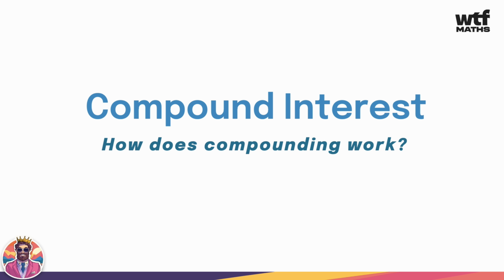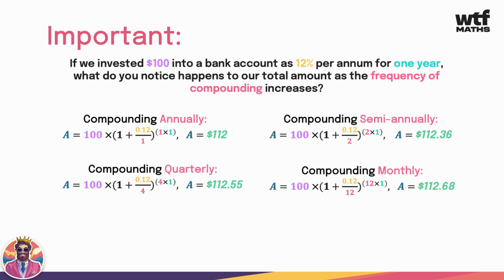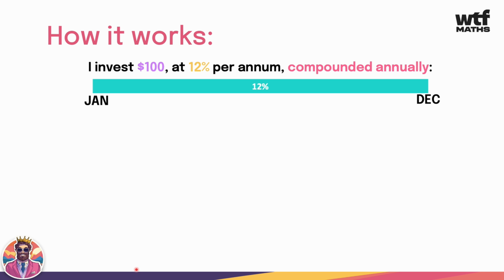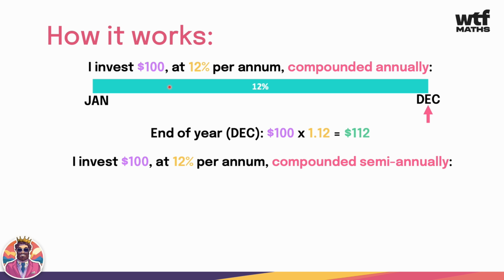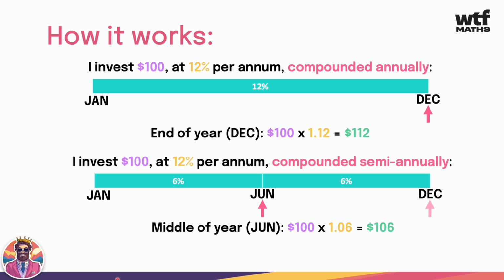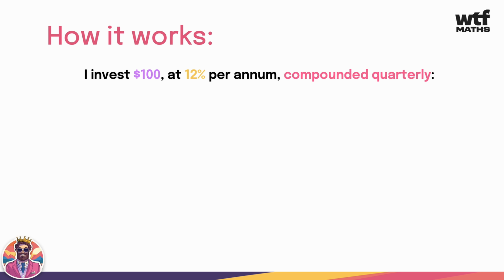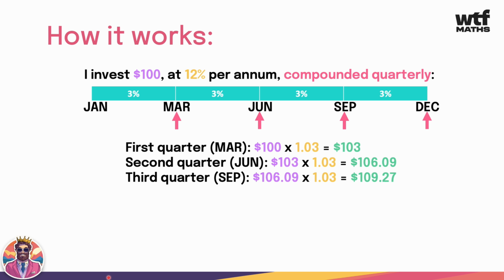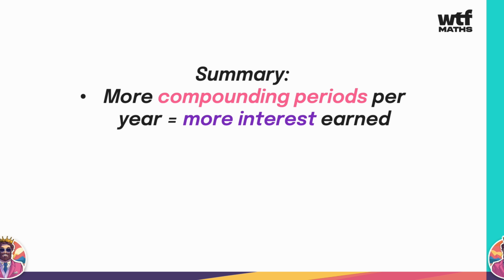How Compound Interest works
Today we will learn about Compound Interest and how an increase in the frequency of compounding increases the interest earned.

0:00 - Introduction
0:10 - What do you notice?
1:03 - How compounding works
4:26 - Summary
4:44 - Outro